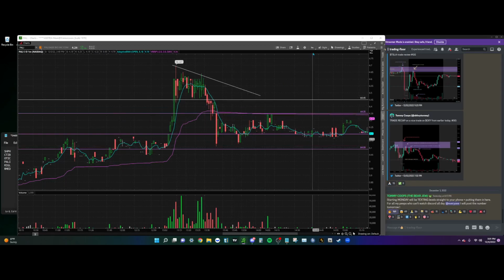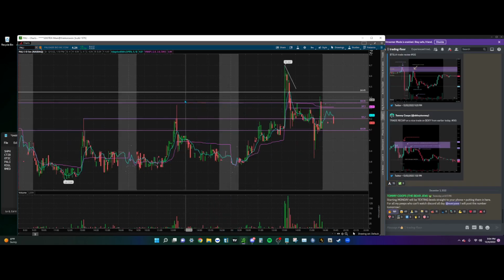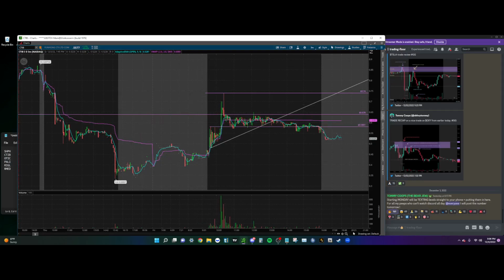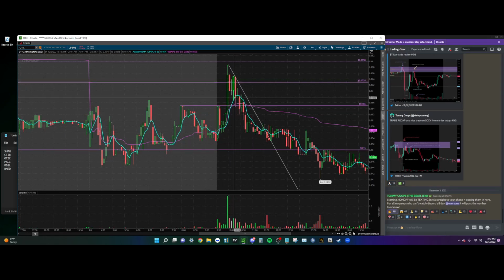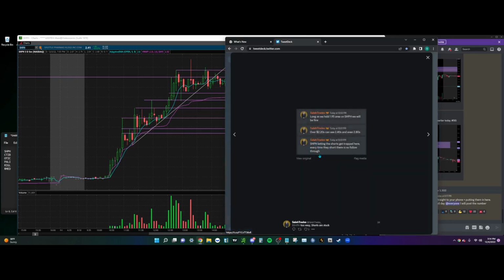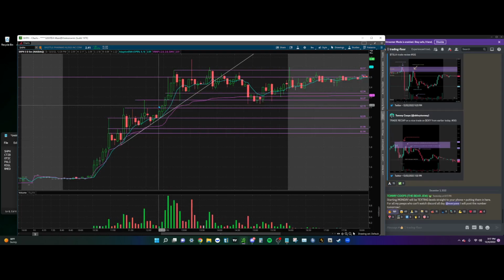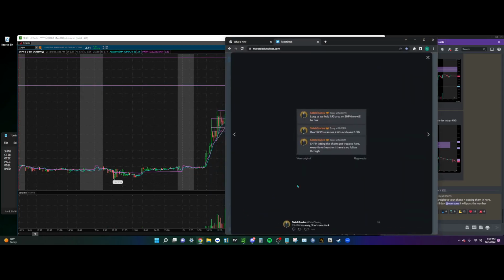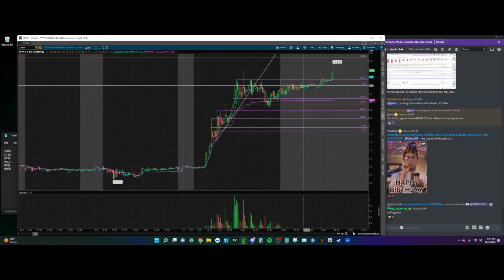Short Squeeze Review + Trade Recap (+20% on SHPH)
I am not a licensed financial advisor. Consult with a licensed financial advisor before making investment decisions. Trading is risky. Please trade at your own risk.